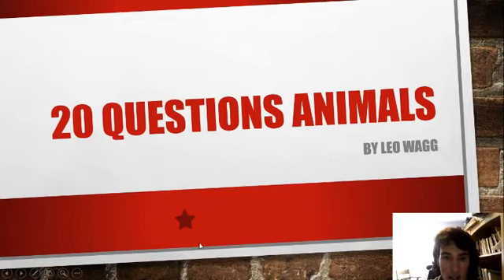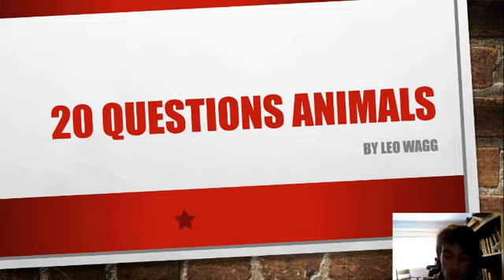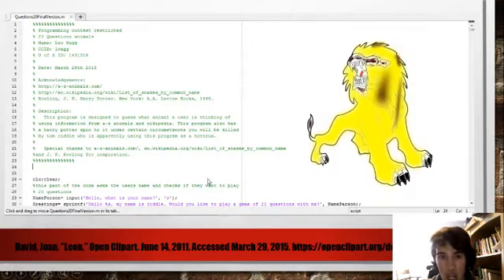20 Questions Animals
Author: Leo Wagg